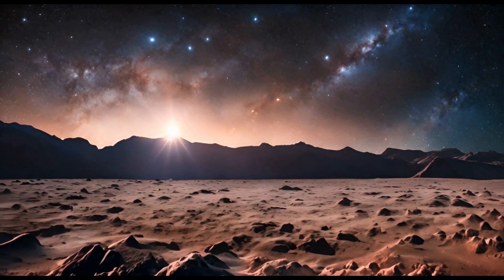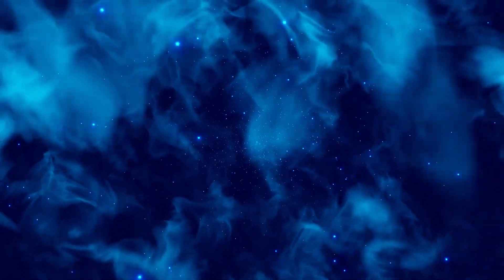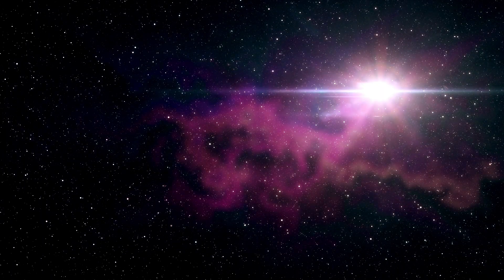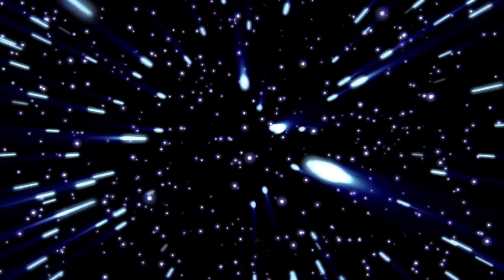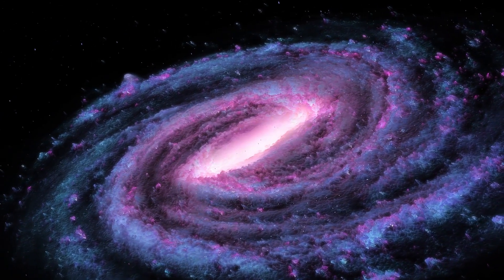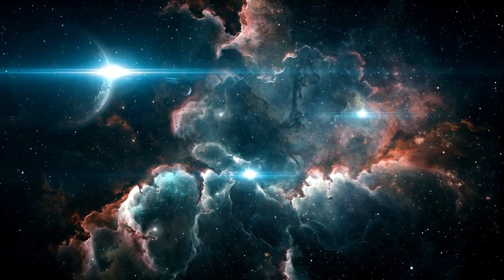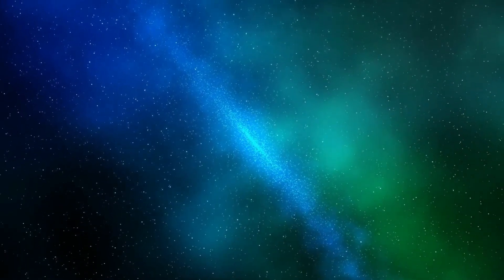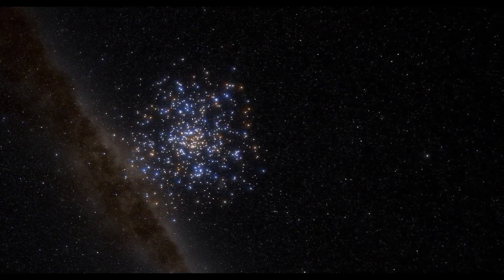Neil deGrasse Tyson: “Betelgeuse Just EXPLODED & Will Take Over the Night Sky ALL OVER THE WORLD”